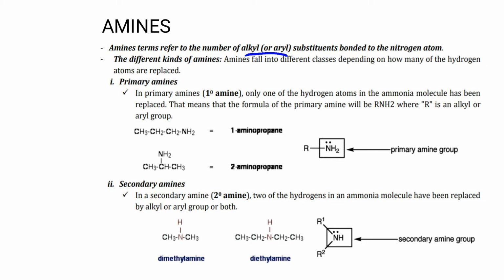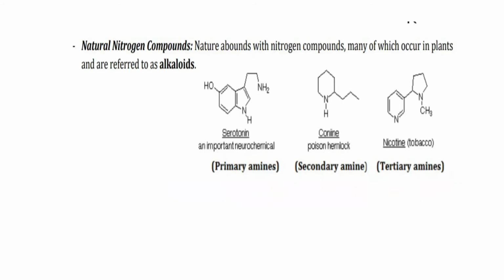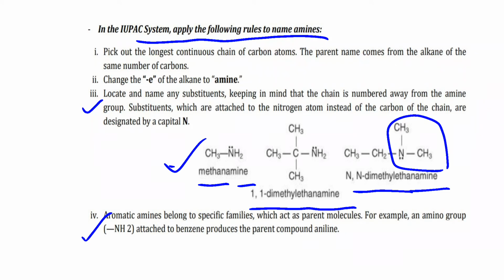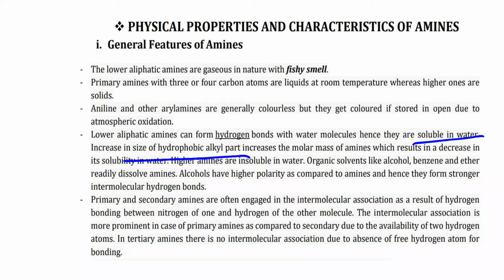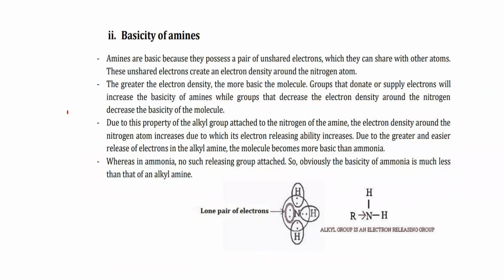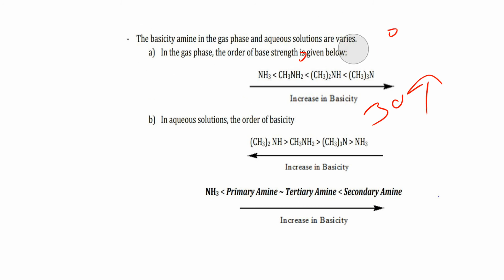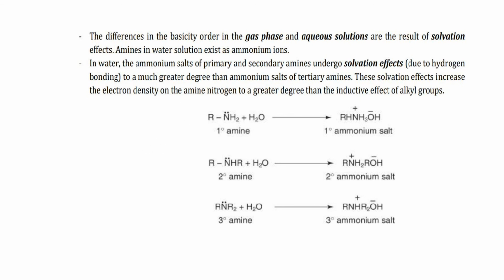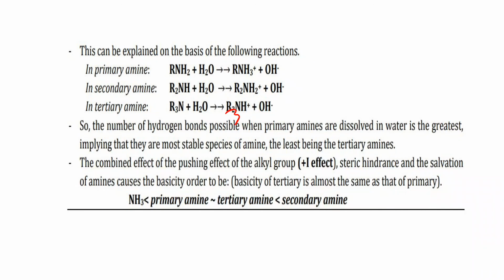UNIT V: Amine- Introduction, Classification& Basicity of amines|| 2nd Sem B Pharm|| KUHS ||PCI SYLBS